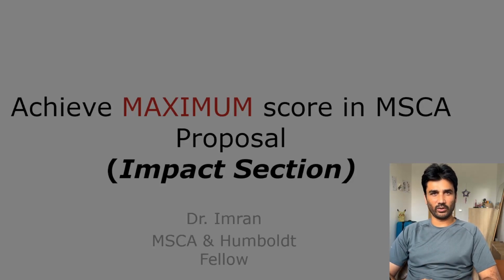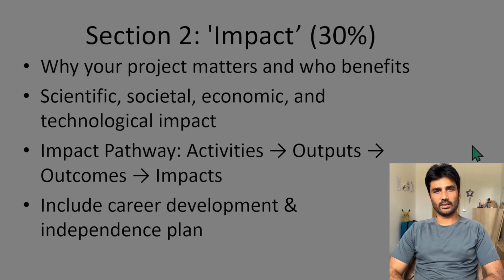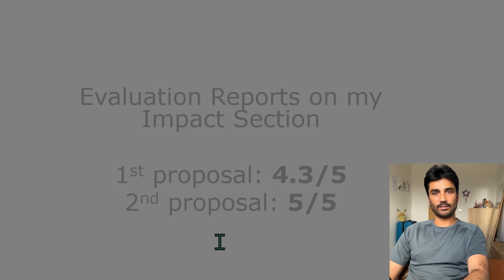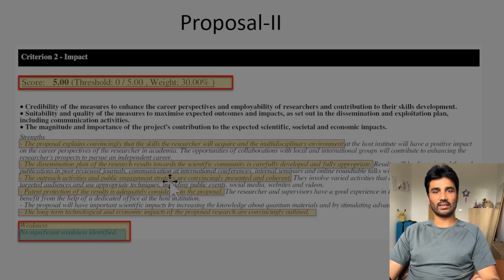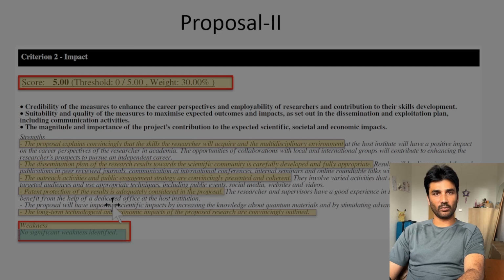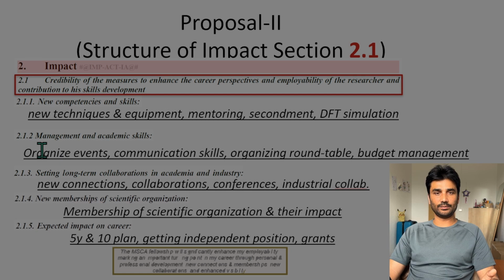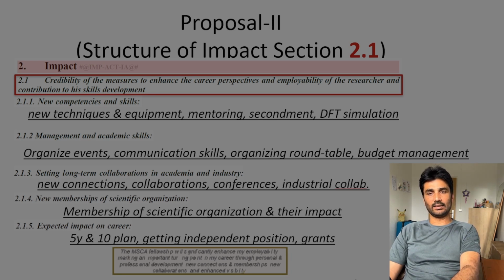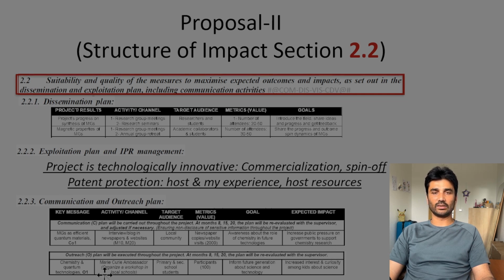MSCA Proposal Impact Part: Get Maximum score in the Impact Section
This video will explain important points in the Impact section of Marie Curie (MSCA) proposal. Here I will tell how I got perfect score in Impact section of my MSCA proposal. I will share important tips and practical examples from my proposal. I will also share evaluation report of reviewers on my two MSCA proposals. Each and every part of this video is important.